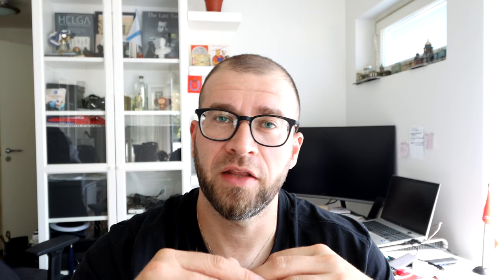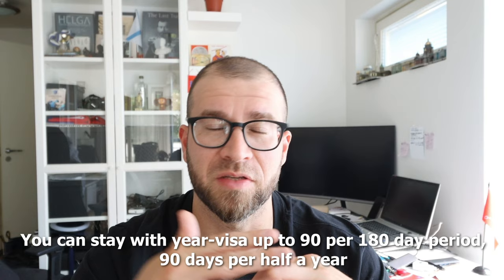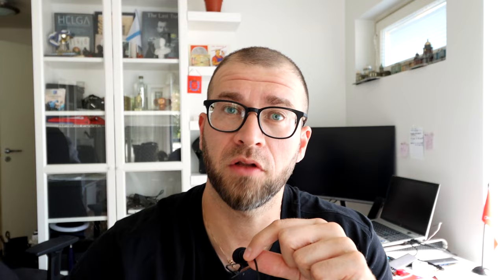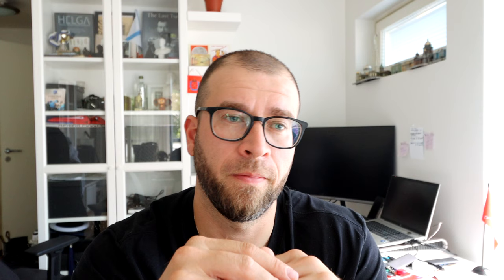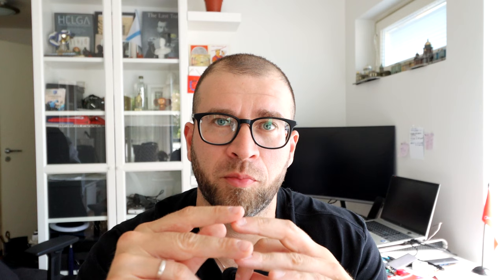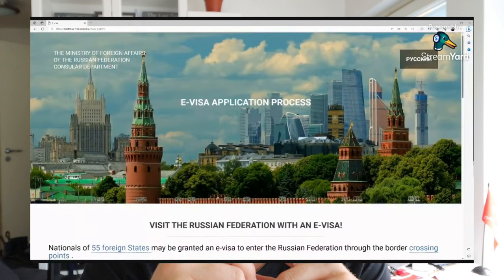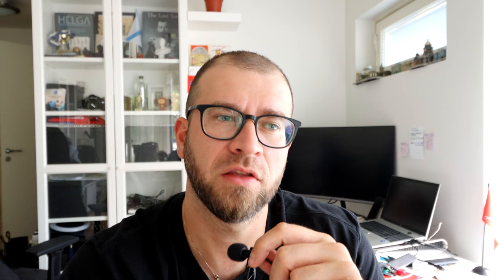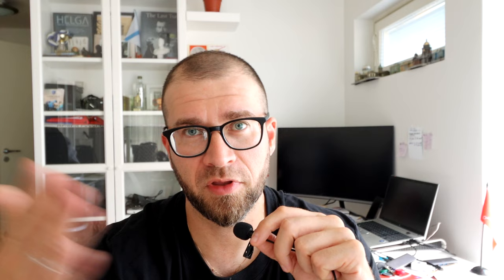Travel To RUSSIA For FREE? Guide to New E-VISA (Update!)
Links:
What is the new Russian electronic visa & how to get it?